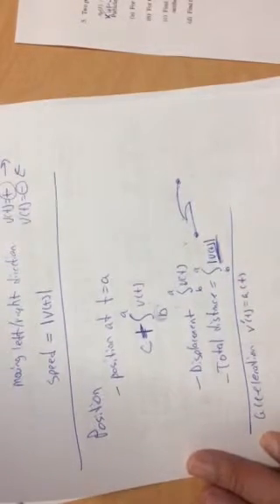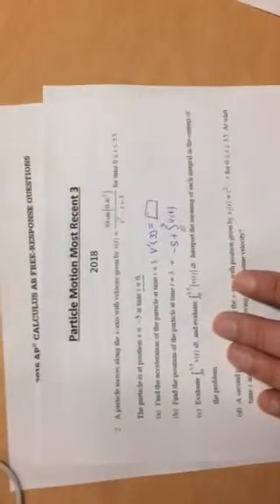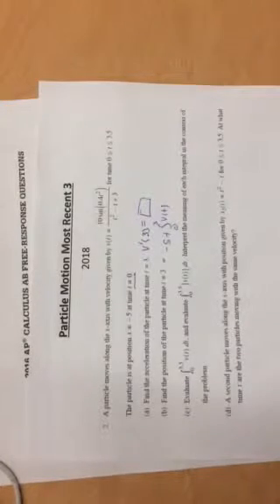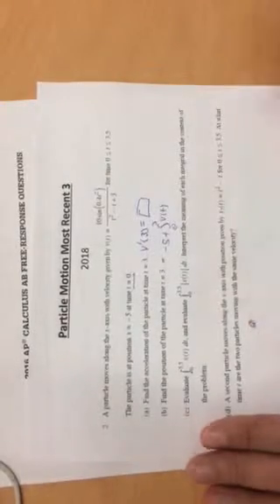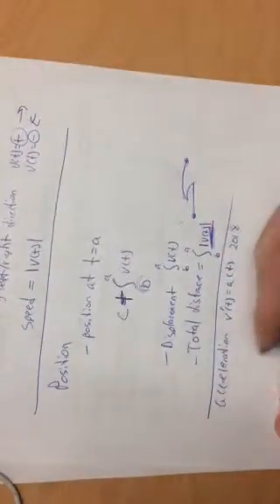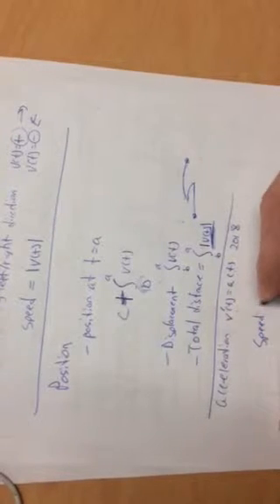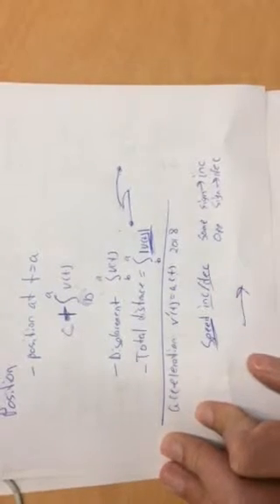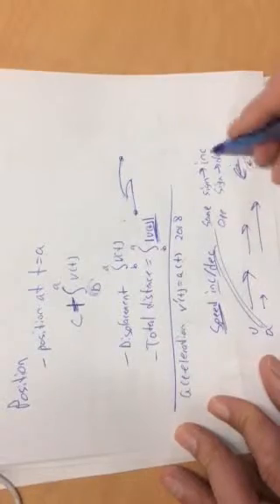Particle motion (position velocity acceleration) FRQ